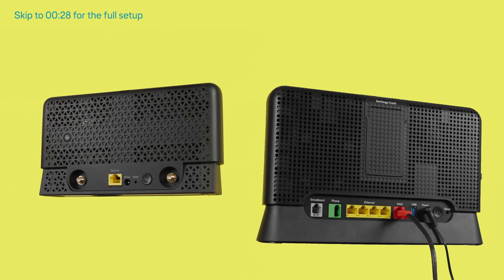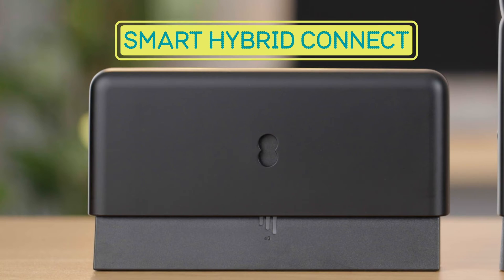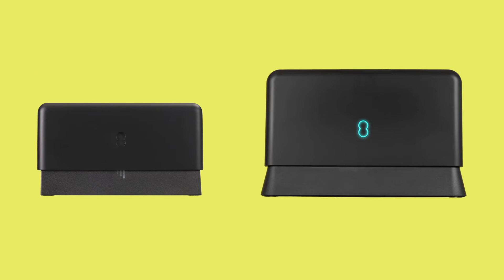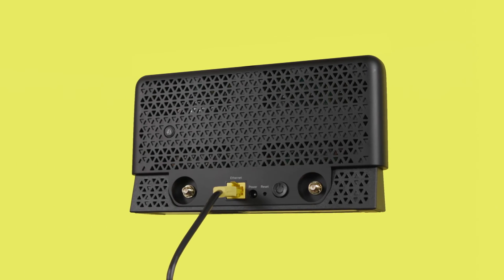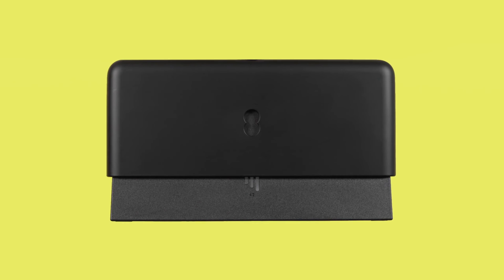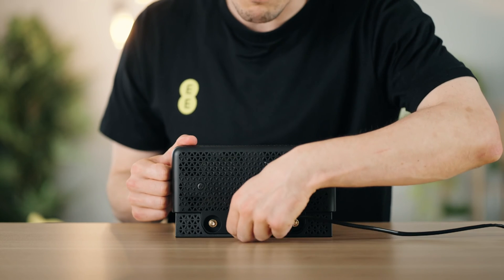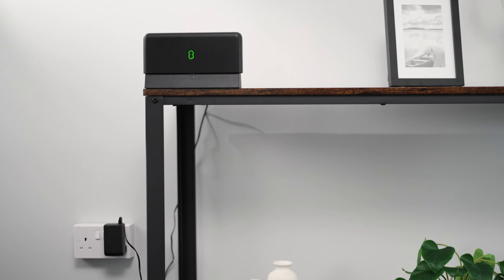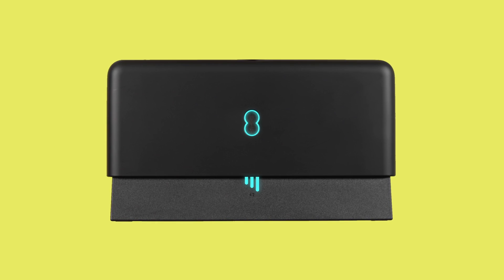Set up your Smart Hybrid Connect for a mobile failover connection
Step by step for setting up your EE Connectivity Back Up (aka Smart Hybrid Connect) to make sure you always have an unbreakable connect. The device works as a mobile fail over so if you over lose broadband connection, it switches to EE's Mobile connection so you can keep browsing.

CHAPTERS
0:00 Intro
0:04 Quick set up
00:22 Chapter breakdown
00:58 Connect your device to the Hub
01:14 Power everything up
01:34 Pairing devices
01:50 Signal bar lights
02:10 Reposition device
02:52 More help and info

CREDITS
Presenter: Conor
Filmed in Leeds, UK.